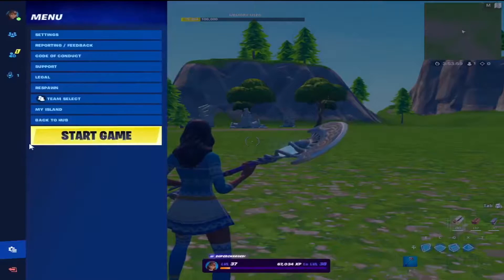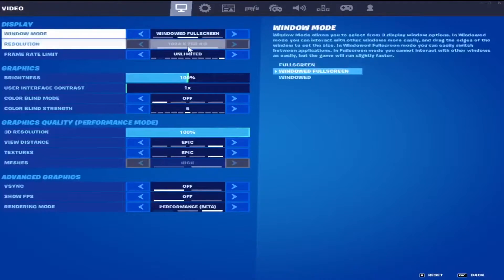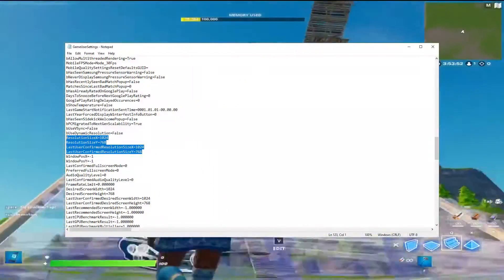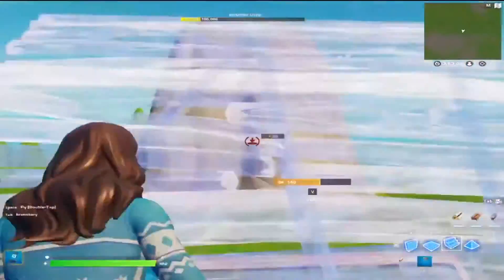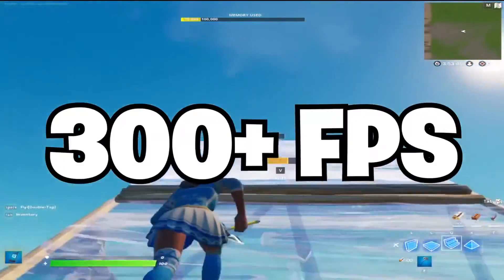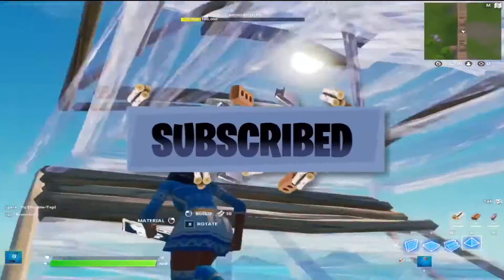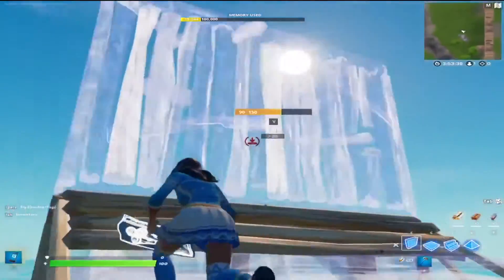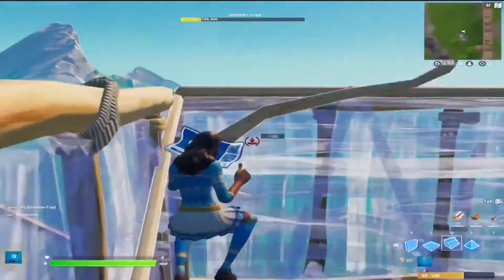How to FIX Fortnite FPS Drops & Boost FPS In Chapter 3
fortnite fps drops fix
0 input delay fortnite
fortnite best performance settings pc
how to increase fps in fortnite
how to get 0 input delay fortnite season 7fortnite fps drops fix,fortnite fps boost,fps boost fortnite,how to boost fps in fortnite,0 input delay fortnite